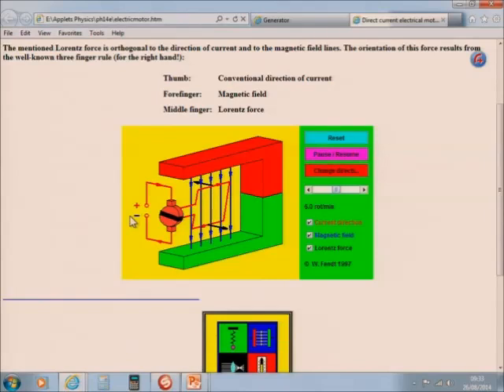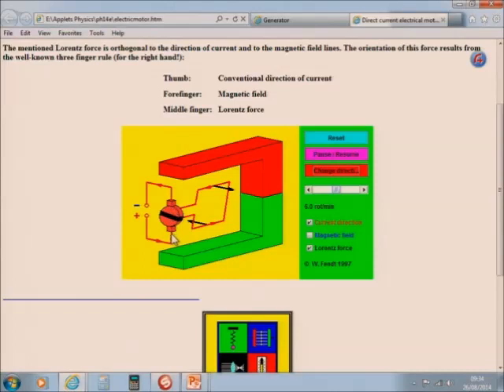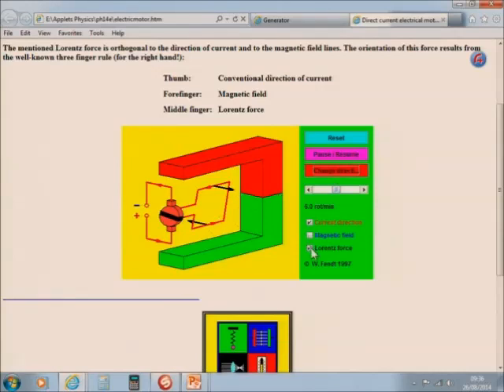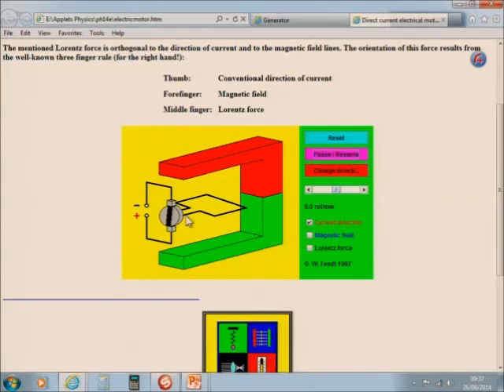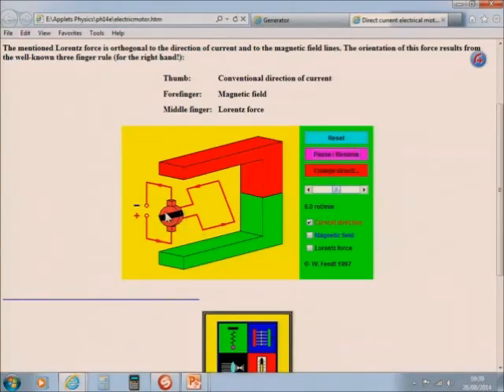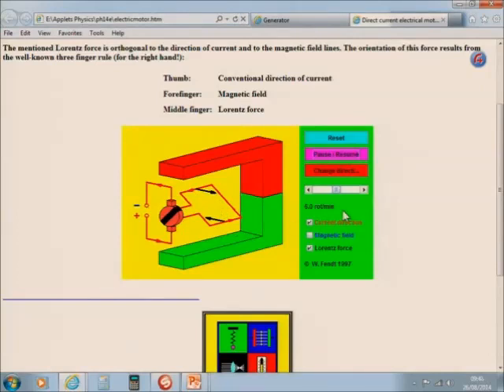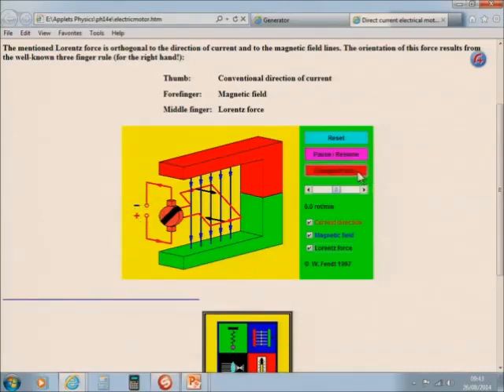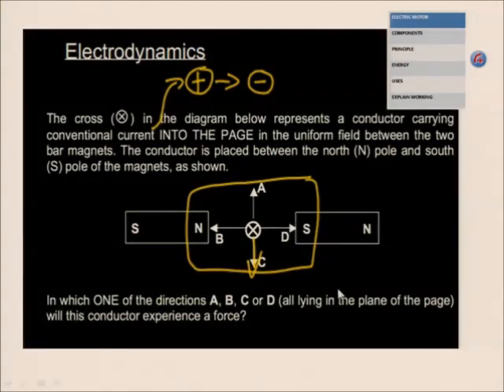1E PhySci Electrodynamics03